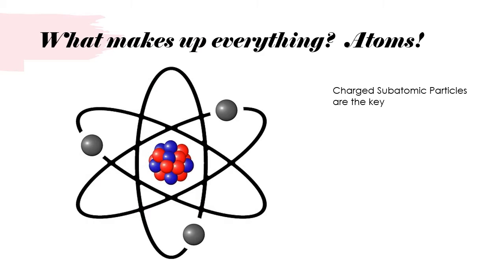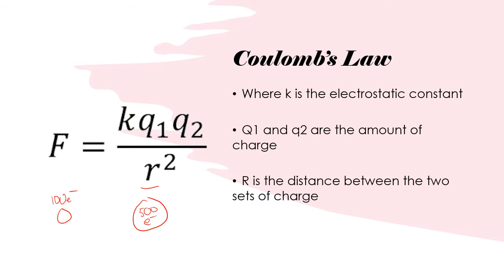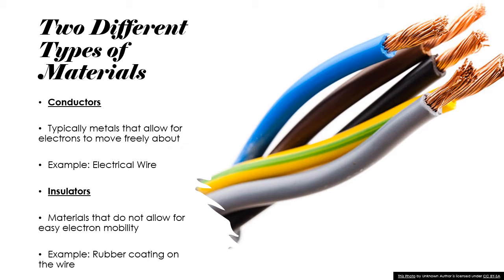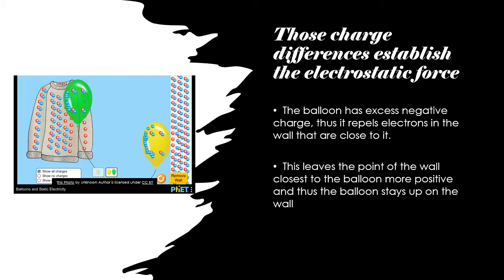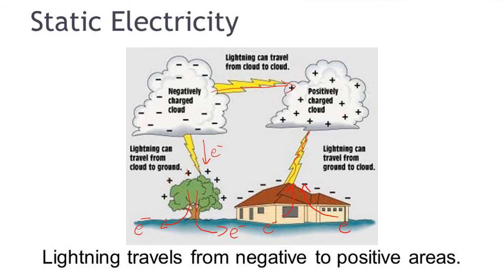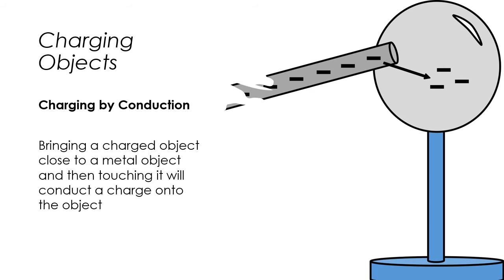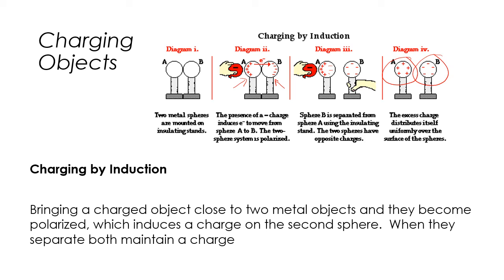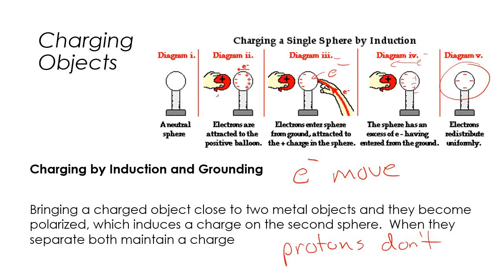Electrostatics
Intro video for electrostatics